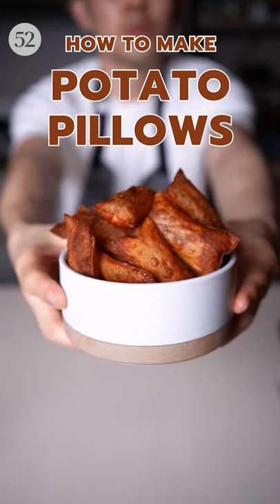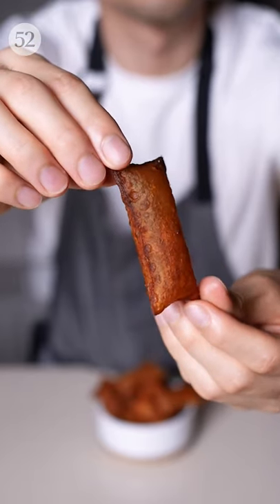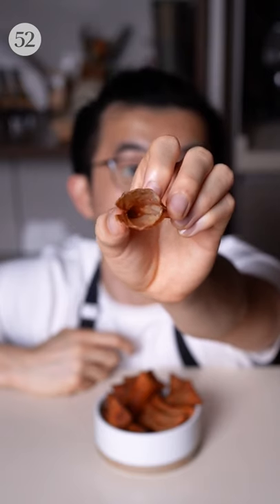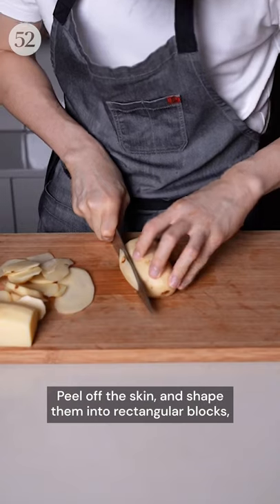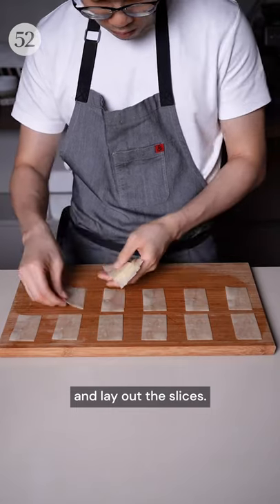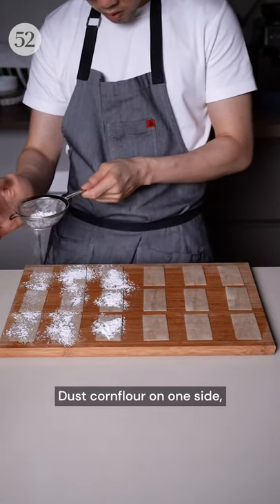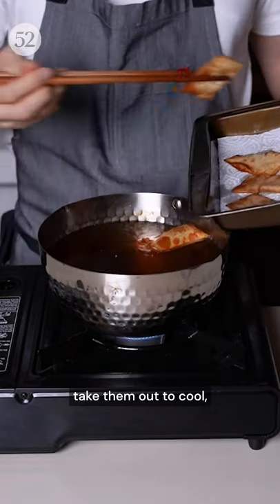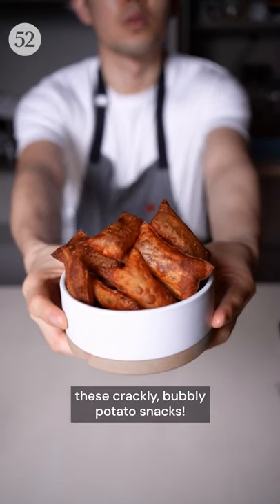Crunchy Fried Potato Pillows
Food52 Resident Yi Jun Loh returns to make our snack dreams come true with a crunchy potato treat. This recipe takes inspiration from pommes soufflées that’s gained popularity on TikTok, but is simplified for the home cook. Potatoes are thinly sliced with two pieces glued together with egg white and cornstarch. Once dropped in hot oil, the middle will magically puff up!

PREP TIME: 30 minutes
COOK TIME: 30 minutes
MAKES: 15 to 20 potato pillows

INGREDIENTS

3 to 5 large (about 2 pounds) russet or Yukon Gold potatoes
2 tablespoons cornstarch
1 egg white (from 1 large egg)
Vegetable oil, peanut oil, or another neutral oil, or more, for frying
1/2 teaspoon kosher salt